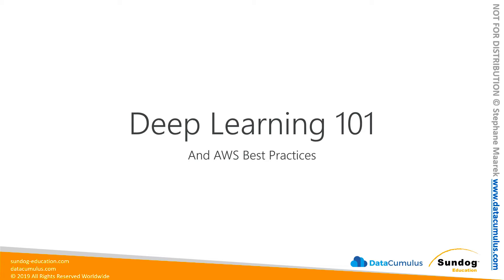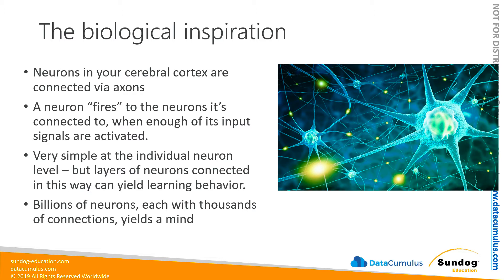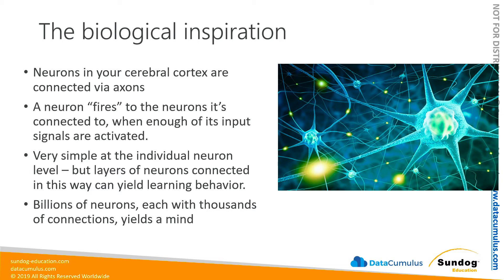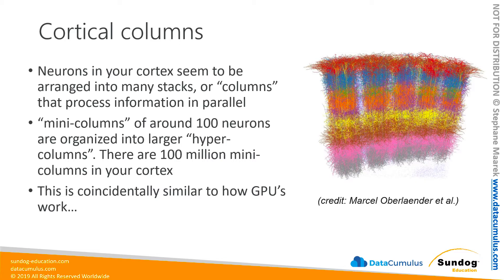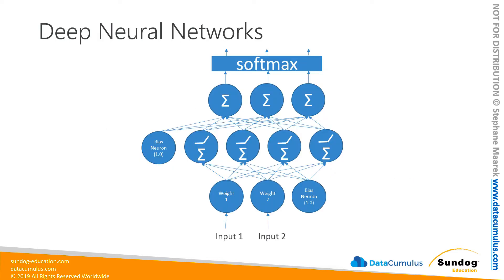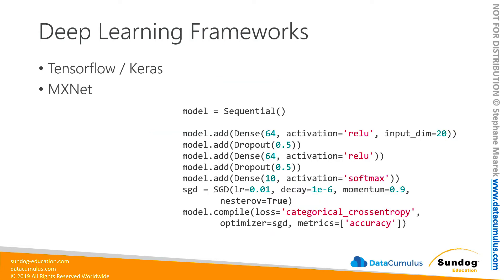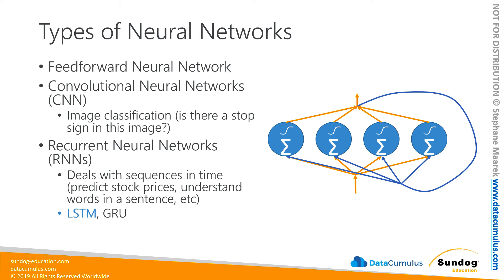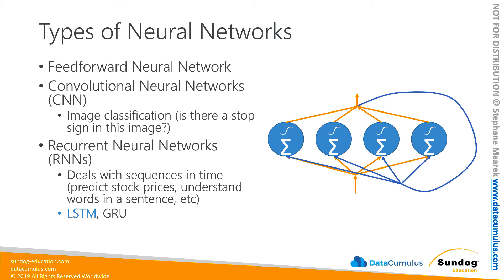Deep Learning 101 with Frank Kane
A quick dive into Deep Learning. This video is an excerpt from our AWS Certified Machine Learning – Specialty exam (MLS-C01) course.

This exam is undoubtedly one of the most difficult and coveted AWS certifications. A deep knowledge of AWS and SageMaker isn’t enough to pass this one – you also need deep knowledge of machine learning, and the nuances of feature engineering and model tuning that generally aren’t taught in books or classrooms. You just can’t prepare enough for this one.

If you're interested in more preparation we have a complete certification prep course, taught by Frank Kane, who spent nine years working at Amazon itself in the field of machine learning. Frank took and passed this exam on the first try, and knows exactly what it takes for you to pass it yourself. Joining Frank in this course is Stephane Maarek, an AWS expert and popular AWS certification instructor on Udemy.

In addition to the 9-hour video course, a 30-minute quick assessment practice exam is included that consists of the same topics and style as the real exam. You’ll also get four hands-on labs that allow you to practice what you’ve learned, and gain valuable experience in model tuning, feature engineering, and data engineering.

Machine learning is an advanced certification, and it’s best tackled by students who have already obtained associate-level certification in AWS and have some real-world industry experience. This exam is not intended for AWS beginners.

If there’s a more comprehensive prep course for the AWS Certified Machine Learning – Specialty exam, we haven’t seen it.

7 Tips for Getting Hired at Amazon or Google How to Get Experience in Big Data Machine Learning Tutorial / Online Course